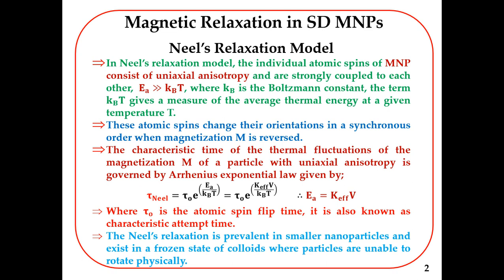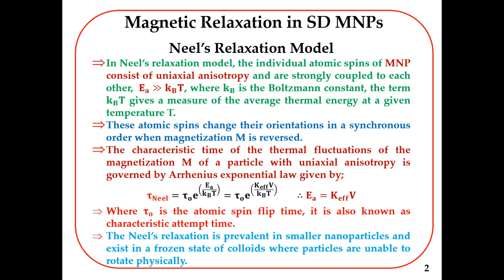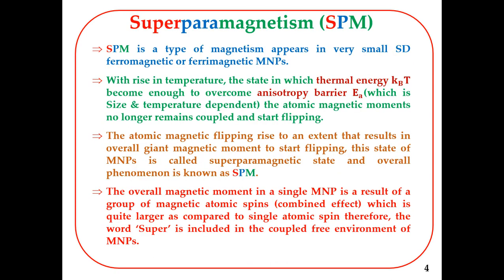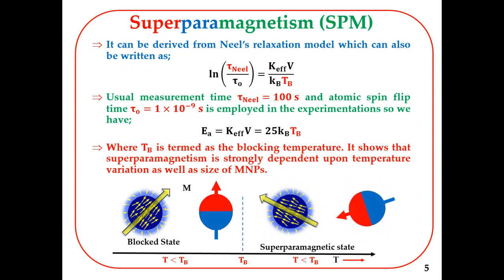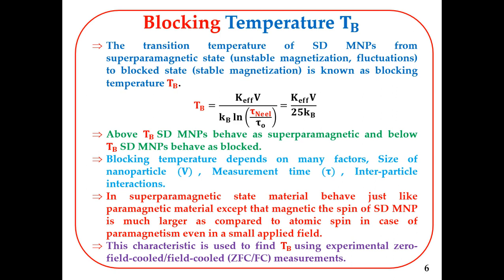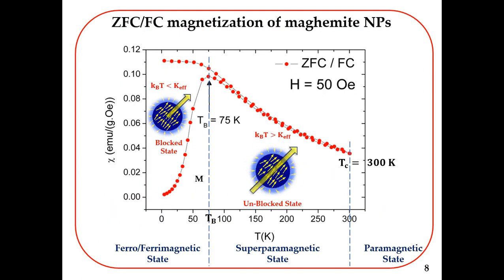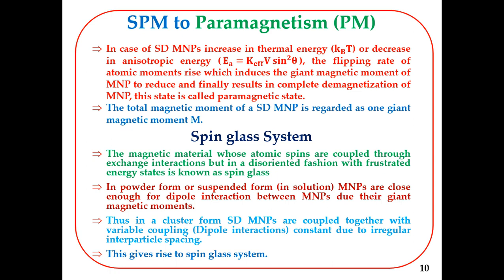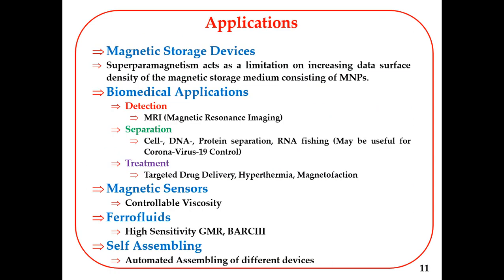Magnetic Relaxation_Coercivity_MH loops of Ferromagnetic nanoparticles _lecture 7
Magnetic Neel Brown Relaxation_Coercivity versus diameter of nanoparticles_MH loops of Ferromagnetic nanoparticles in different states